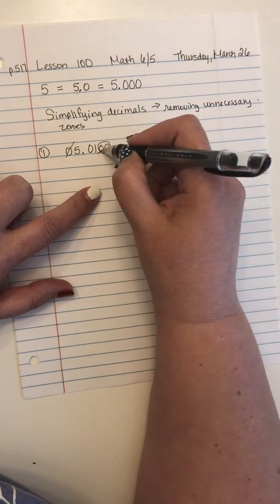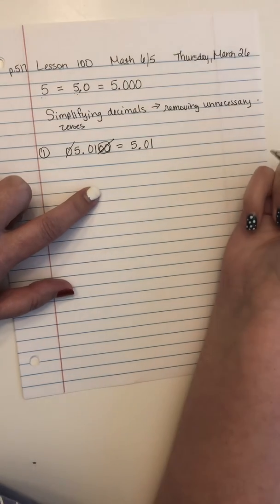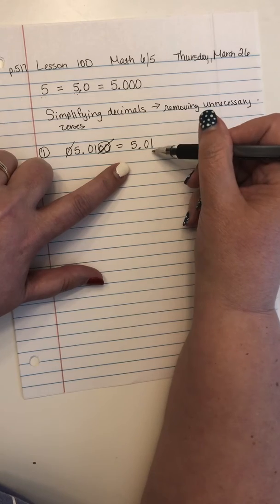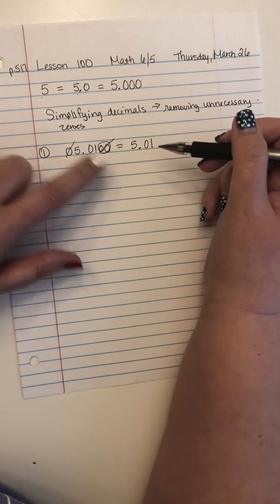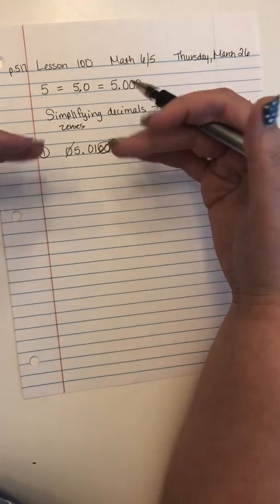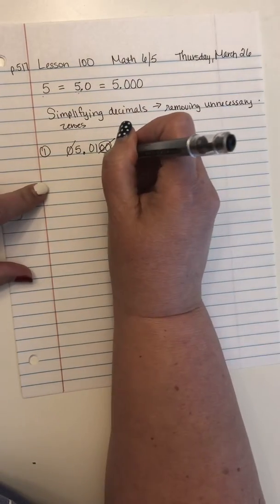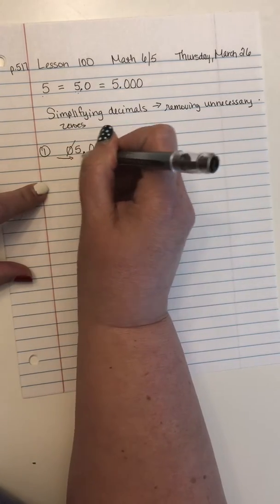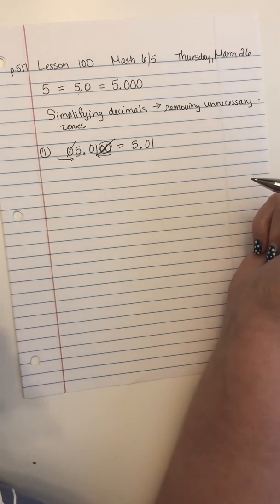Lesson 100 Saxon Math 6/5